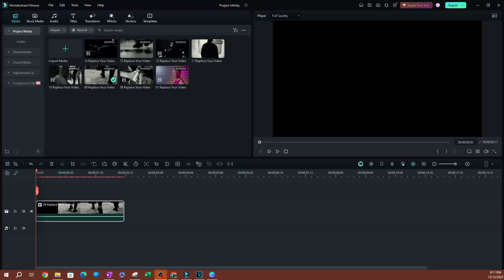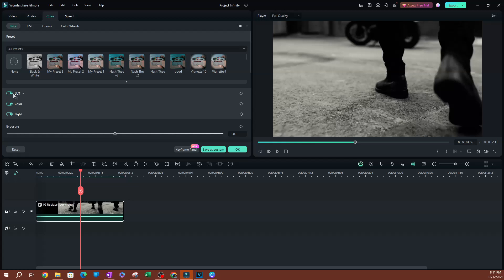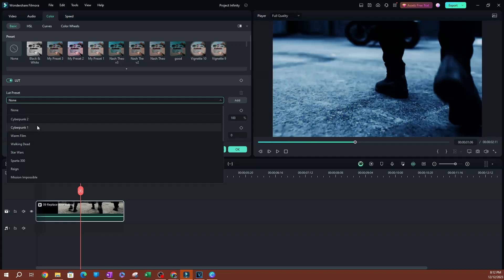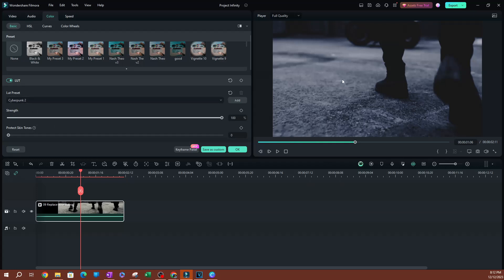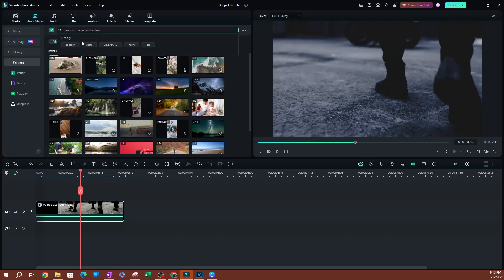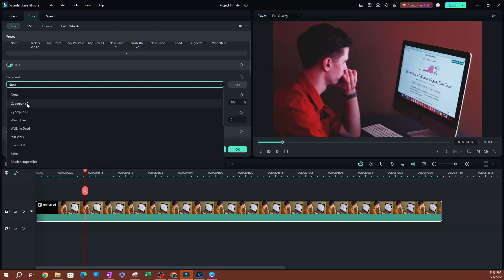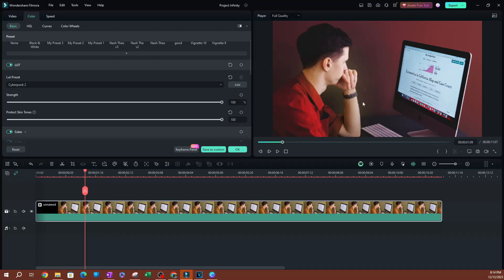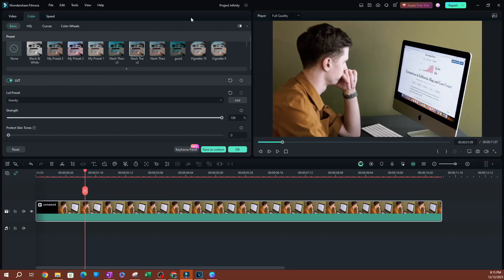Use These Preset LUT Filters in Filmora 13